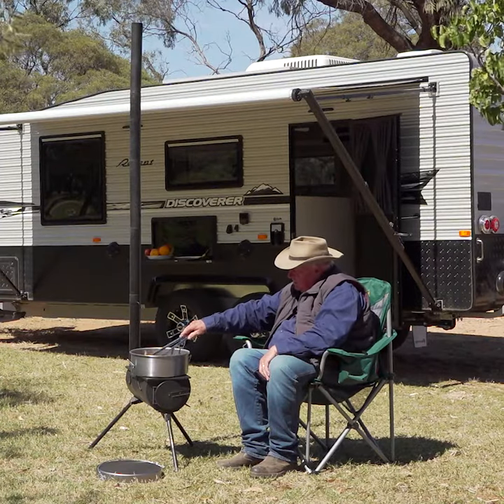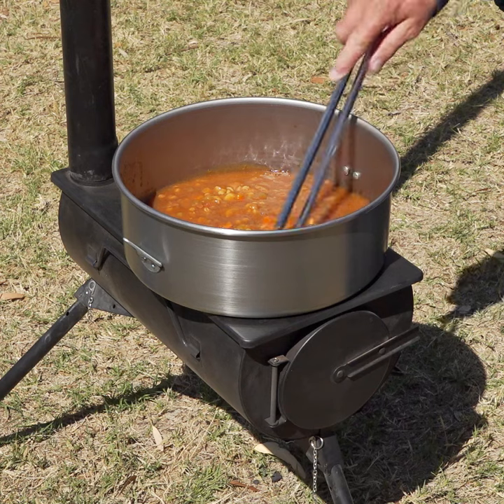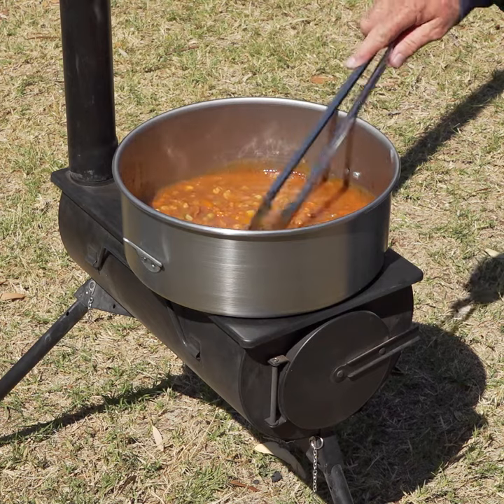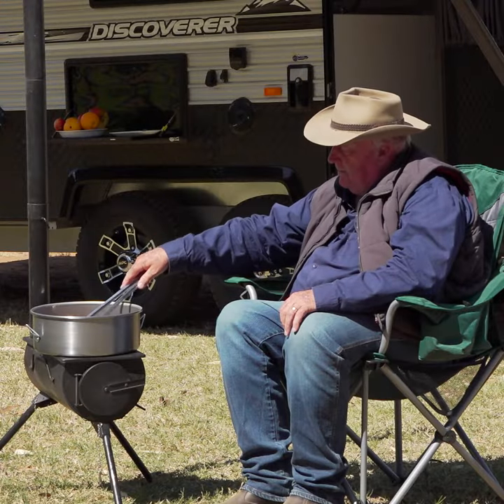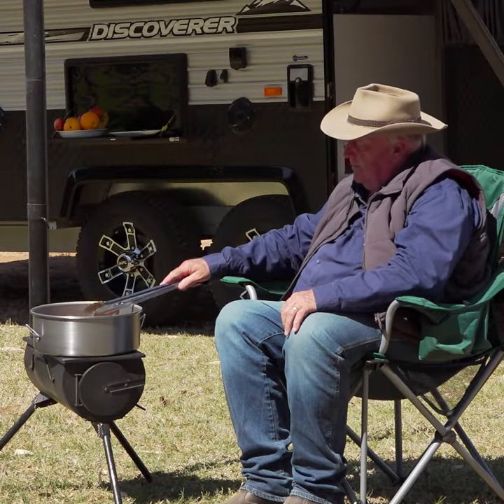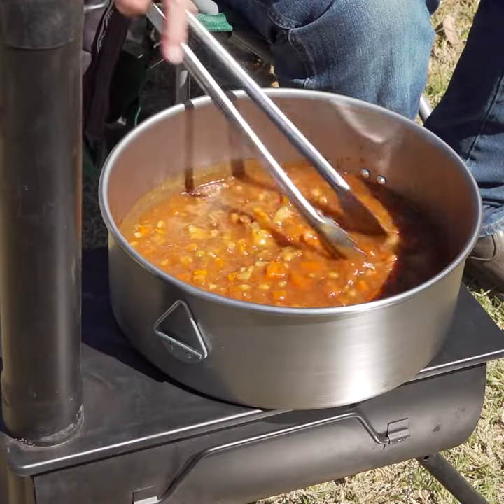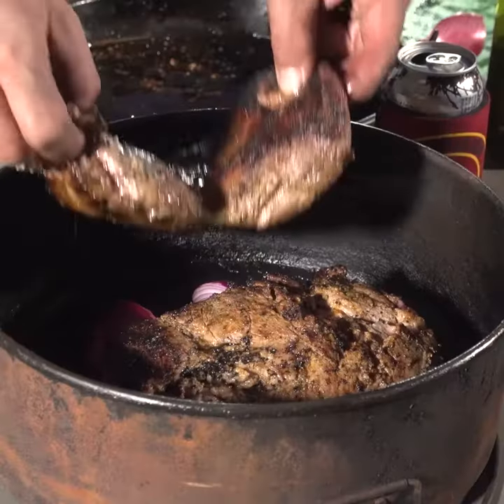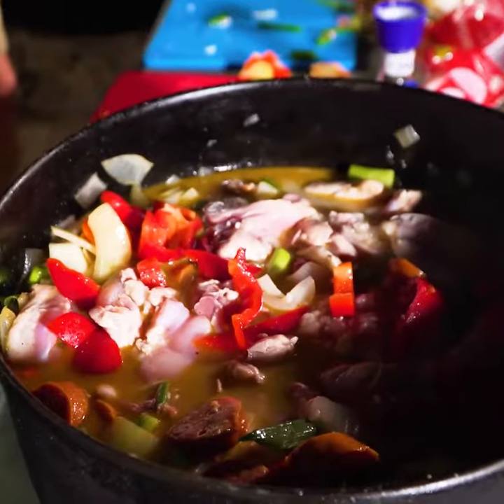The Adventure Kings Camp Oven/Stove and Bedourie are perfect for cooking without an open fire!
• Perfect for restricted fire areas – fully contained combustion
• Long Chimney directs smoke away from camp
• Whole kit weighs only 10.5kg

• Bake, boil and fry – included lid works as a fry pan too
• Spun steel will not crack like cast iron – perfect for travel and 4WDing
• Aussie made!

4WD Supacentre is an Australian owned company offering quality 4WD, camping and outdoor products at wholesale prices. We carry a wide range of products designed to make your 4WD or camping trip that much more enjoyable. Products range from air compressors, awnings, awning tents, camping gear, exhausts, led lights, Titan rear drawers, recovery gear and heaps more!